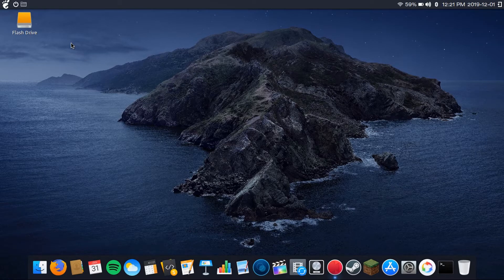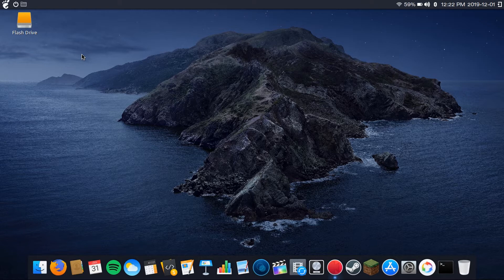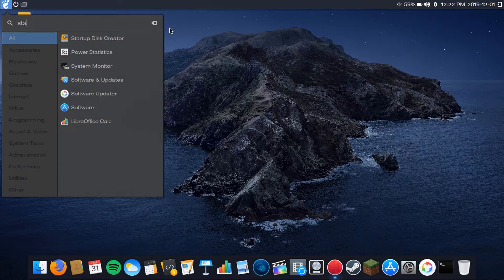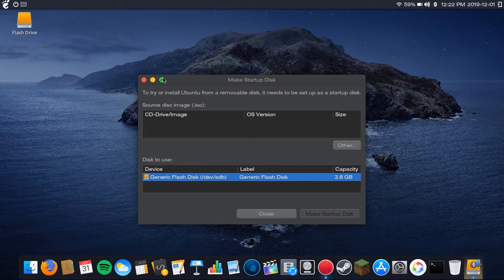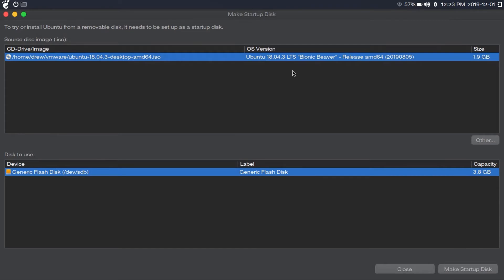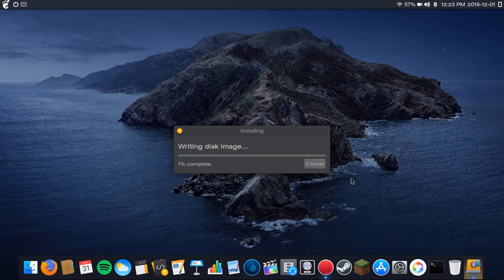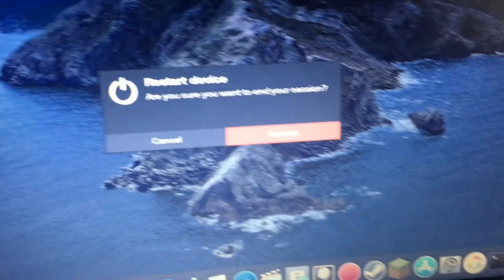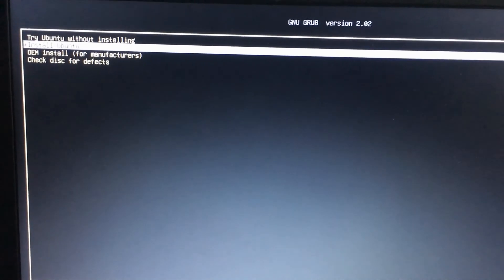How To Create a Bootable Drive (Ubuntu)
In this video, I show you how to create a bootable flash drive on Ubuntu.

This is actually a very easy thing to do.

Prerequisites:
            1. A Computer
            2. A Bootable ISO File
            3. An External Drive (large enough to hold the OS)

*If you use Windows, you will need a program called Etcher.